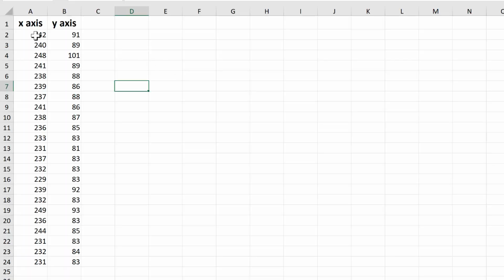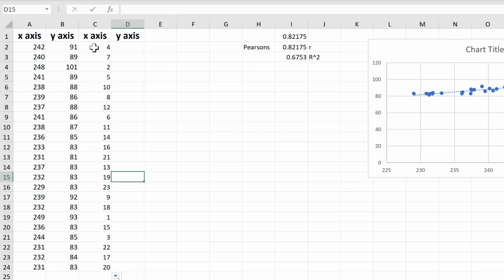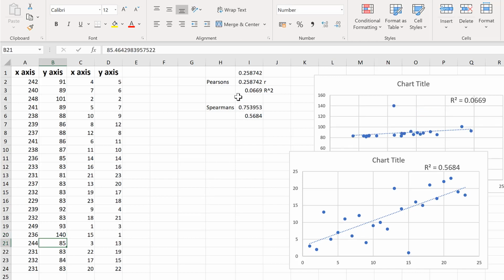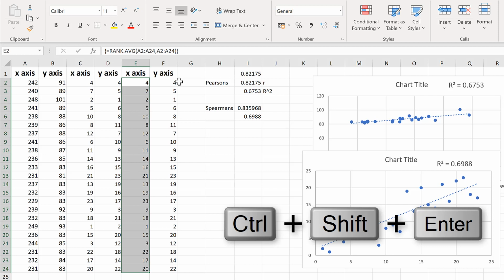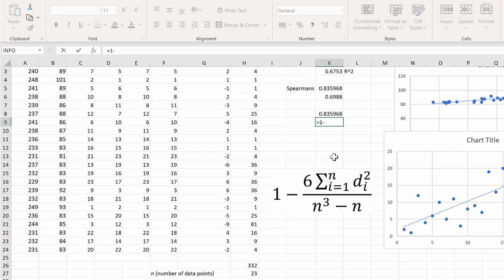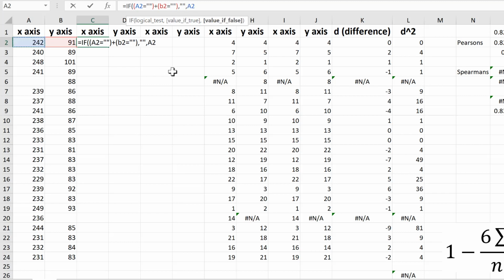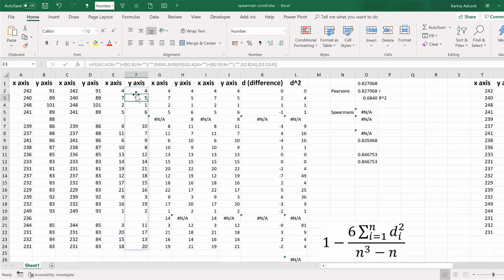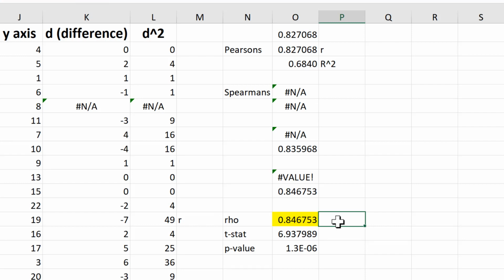How to calculate Spearman's correlation in excel with missing values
In this video I show you how to calculate the spearman's rank correlation in excel and how to calculate it when you have blank cells.